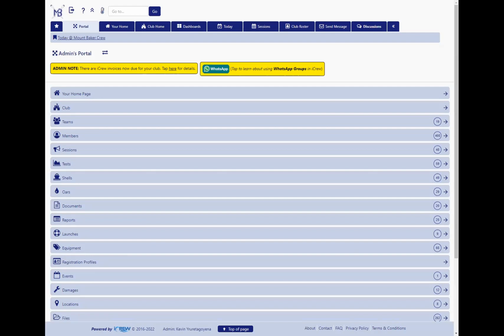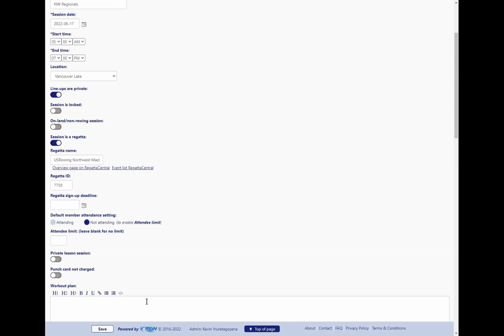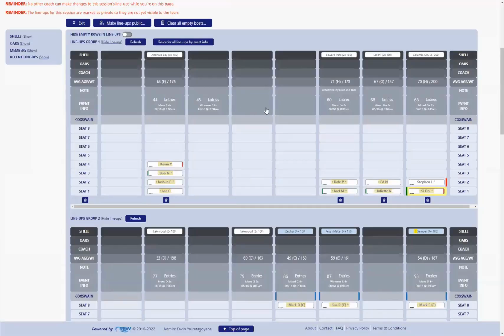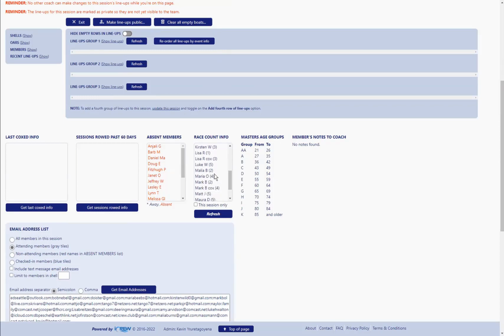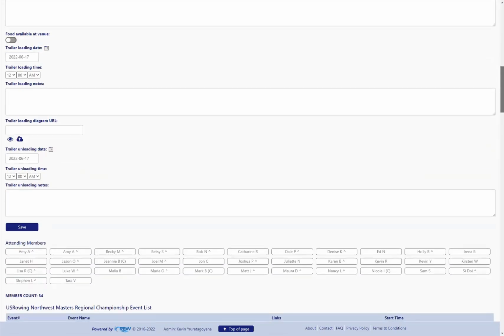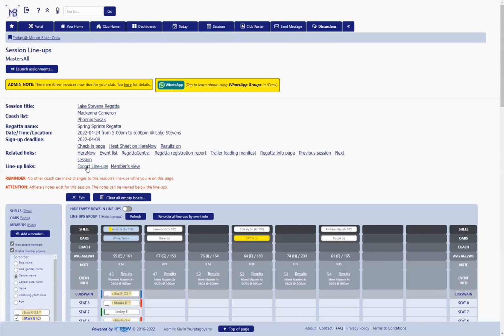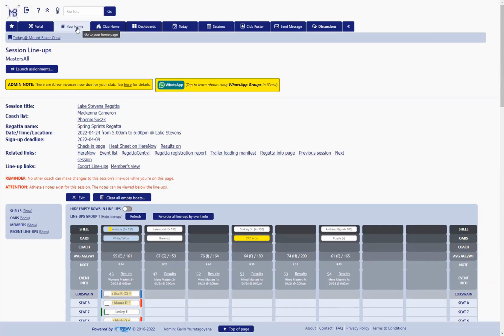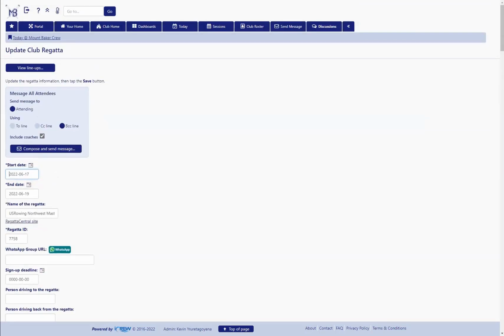iCrew Regatta Features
This video covers all regatta-related features in iCrew.